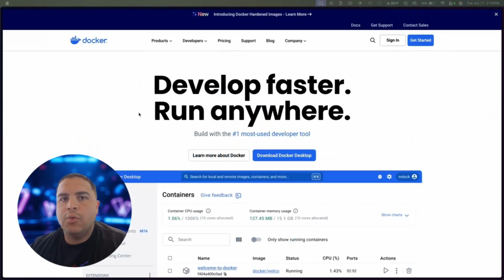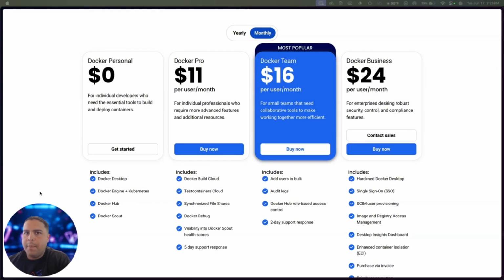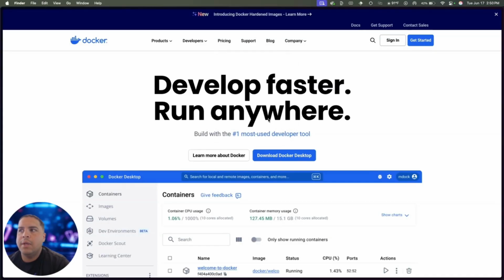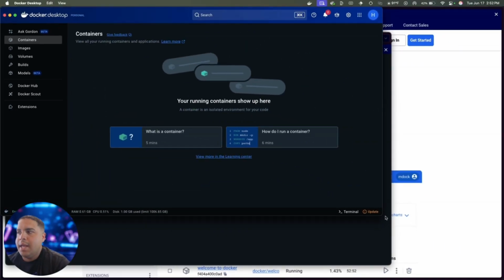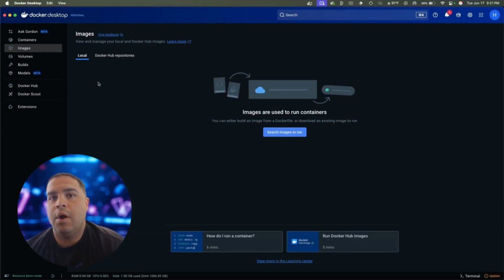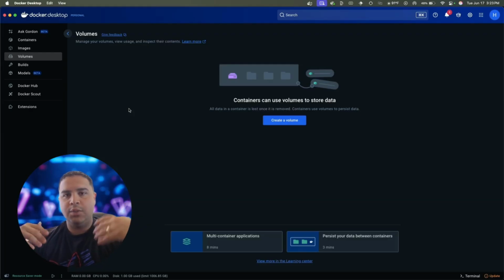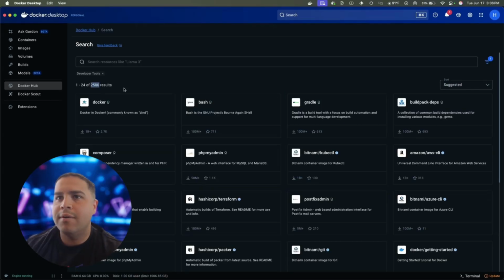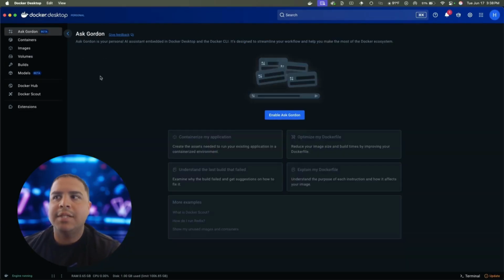How to Install Docker for Mac: A Simple Tutorial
🔥 FREE DOCKER VAULT (Beginner-Friendly)
The Docker Dictionary & Cheat Sheet for Hustlers  → Speak “developer” without learning to code

Learn How to Install Docker on Mac — No-Code Style!

If you're a no-code developer or a beginner who has no clue how to get Docker running on your Mac — you’re in the right place! In this Docker tutorial guide, I’ll walk you step-by-step through downloading, installing, and setting up Docker Desktop for Mac, whether you're using an Apple Silicon chip (M1, M2, M3, M4) or an Intel-based machine. No technical jargon, no prior experience required. Just real talk, real help 💻✨

🧠 This video is for you if:

- You're new to Docker Desktop for MacOS
- You're a vibe coder or no-code enthusiast
- You want to self-host apps, automations, or websites
- You're curious about Docker Desktop's UI and features
- You want to learn how to use Docker images, containers, and volumes

👀 What you'll learn:

- How to download and install Docker on Mac
- Choosing the right version (Apple Silicon vs Intel)
- Understanding Docker’s pricing (personal plan vs pro)
- Navigating the Docker Desktop UI: Images, Containers, Volumes
- First steps to running local projects with Docker

Questions we aim to answer:

🫆 What do you need Docker for
🫆 How to use Docker
🫆 Docker basics

💬 This is just the start of an upcoming Docker tutorial series. Future episodes will show you how to run automation tools, host websites, use AI models, and more — all locally on your Mac.

Let me know what YOU want to build using Docker. Your feedback shapes the next videos in this series. I’m here to help you every step of the way.

TL;DR: This video is a step-by-step guide on how to install Docker Desktop on a Mac, specifically tailored for beginners and those without extensive coding knowledge. It covers the installation process and introduces basic use cases, making it easy to get started with containerization.